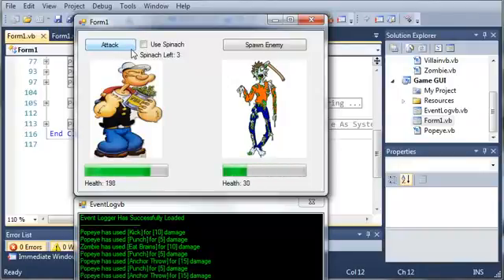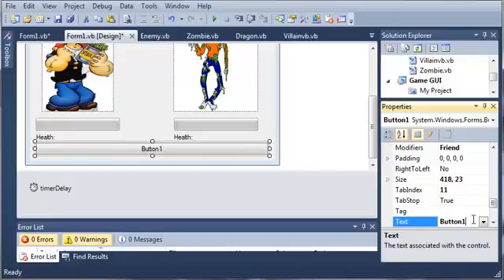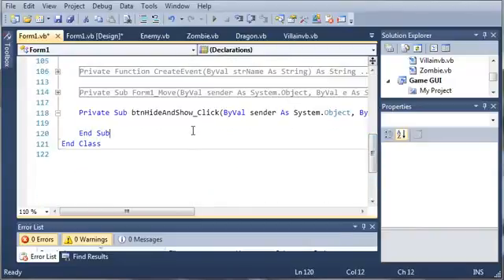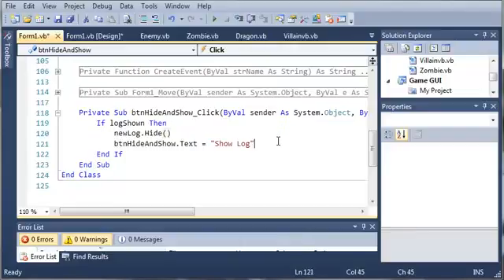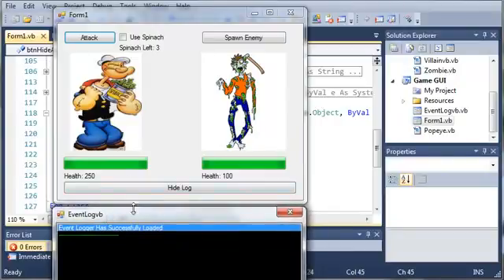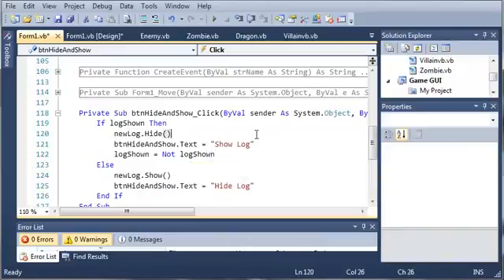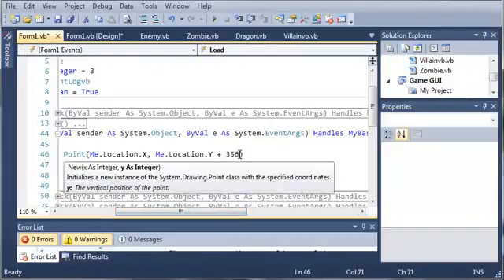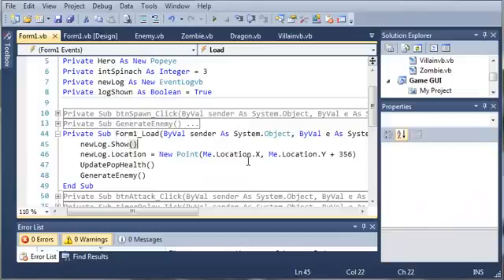_Visual Basic Tutorial - 162 - Game Part 18 Hiding And Showing The Log = BY ARMAN